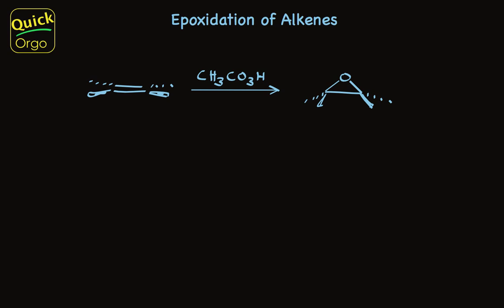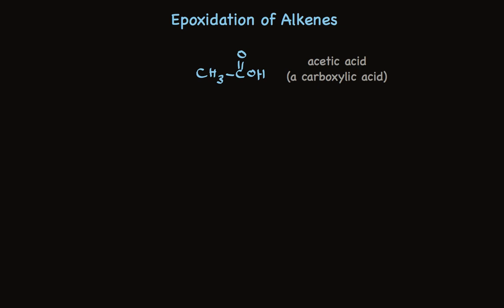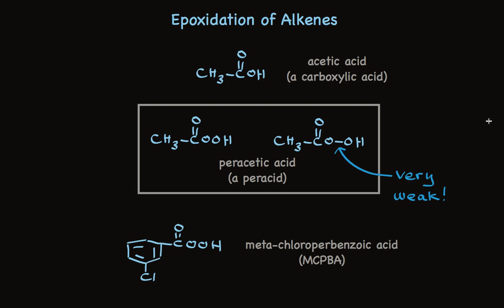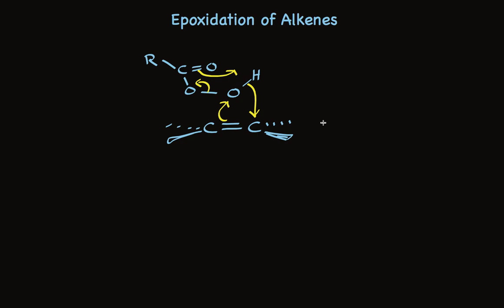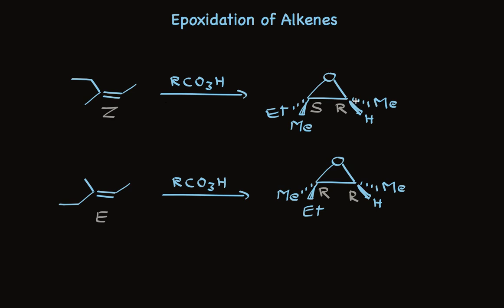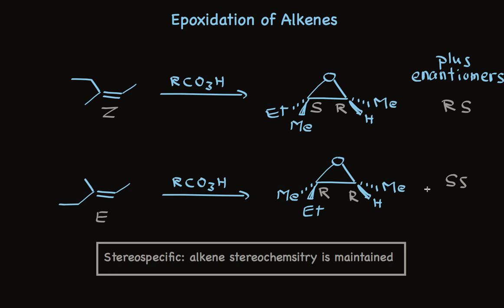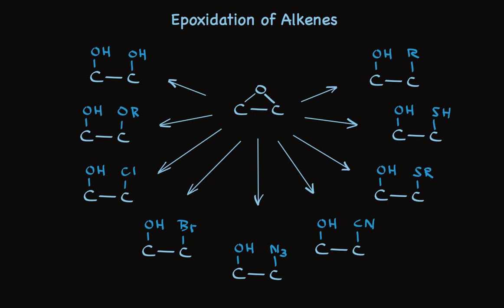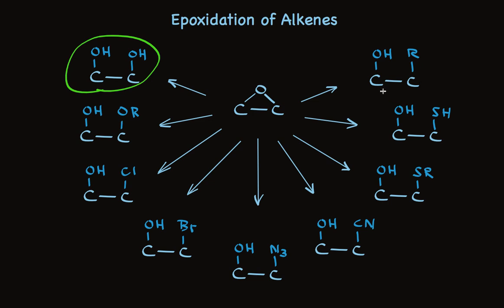Epoxidation of Alkenes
Describes the formation of epoxides from alkenes using peracids, provides details of the reaction mechanism and the stereochemistry, and gives an overview of the use of epoxides in organic synthesis.